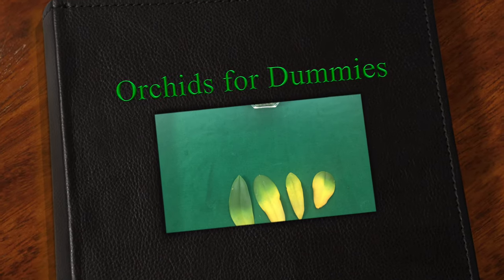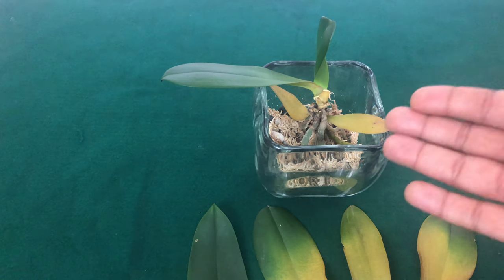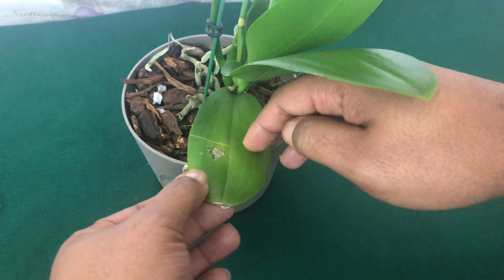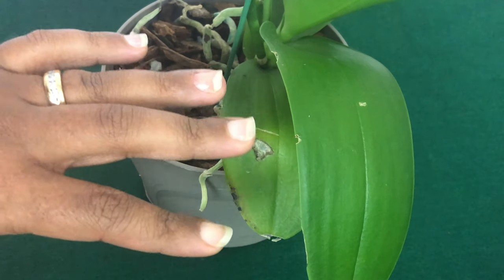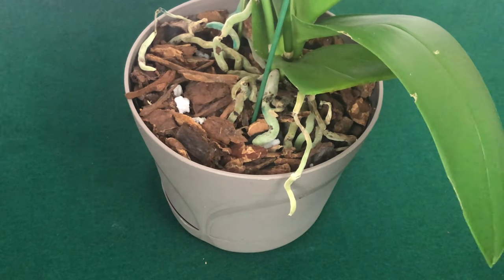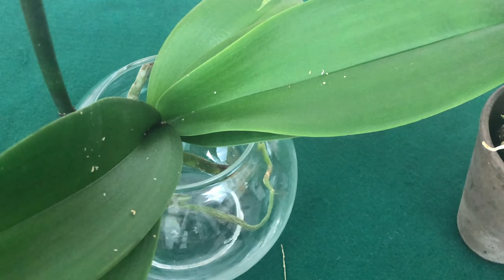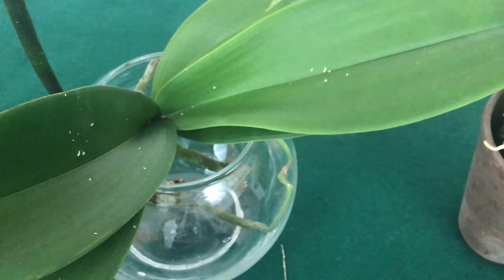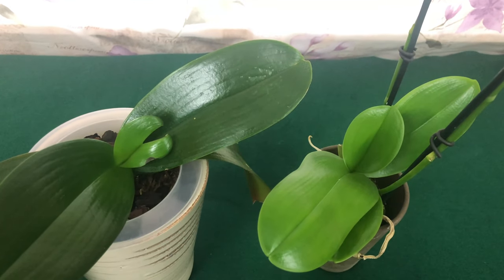Orchid Yellow Leaves For Beginners Like Me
In this video I share with you seven reasons as to why Orchid leaves turn yellow.
1. When Orchid leaves are exposed to direct sunshine for even short periods, Orchid leaves can overheat and become sunburned.
2. Older Orchid leaves are shed by Orchids normally.
3. Usually a cold shock through water temperature or draughts can be the cause of temperature shock.
4. Any water accumulating in this area will usually lead to Orchid crown rot.
5. Ensure that your fertilizer is properly balanced for Orchids, and contains micro-nutrients or trace elements. A shortage of these will cause leaves to discolor and develop abnormally.
6. If little puddles of water sit on leaves for long periods of time, then the leaf will usually turn yellow, then brown and finally black. This is called an Orchid fungus infection.
7. I forgot to mention OVERWATERING!